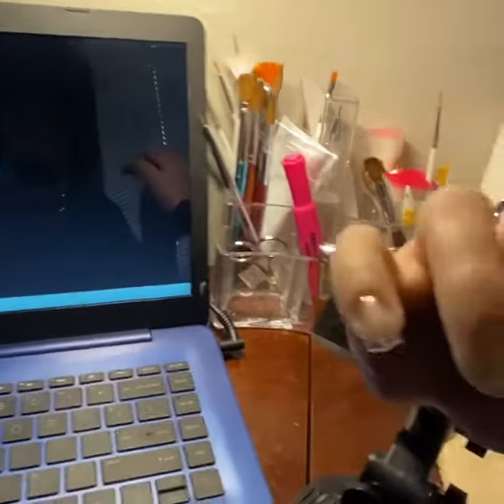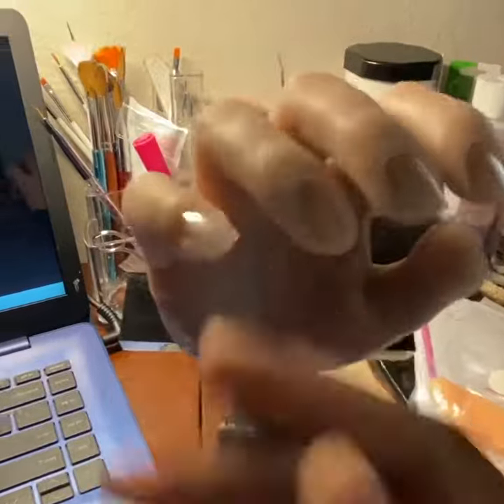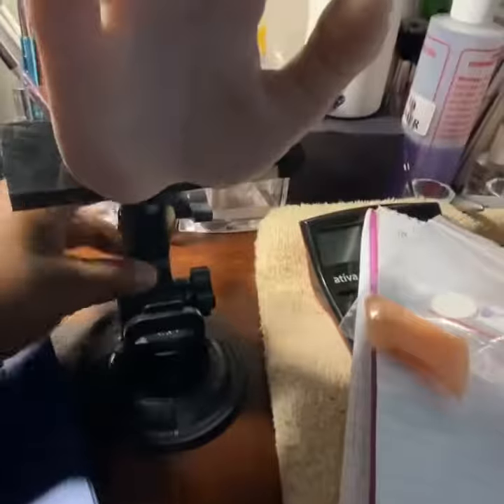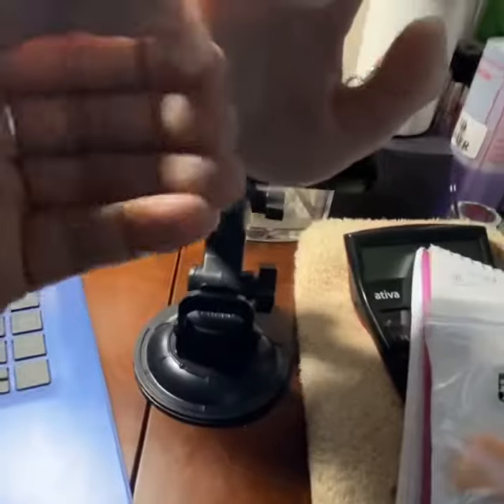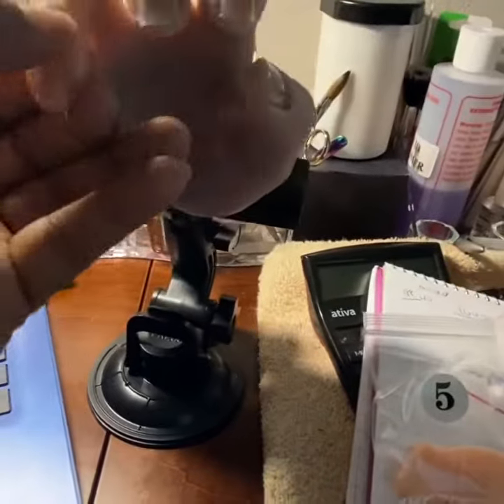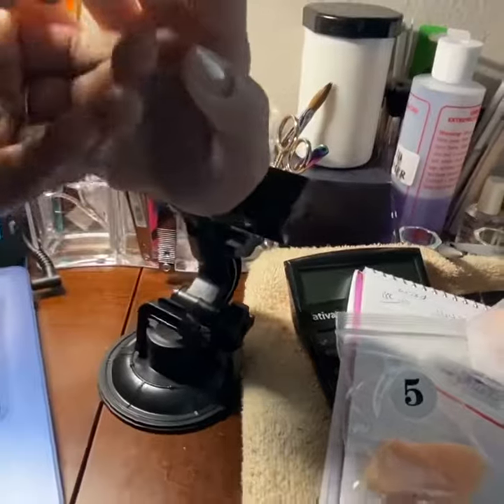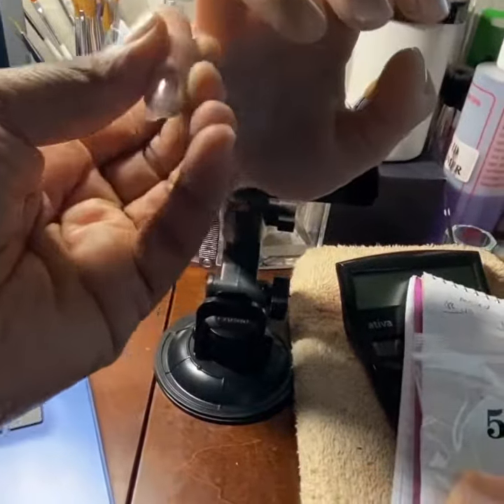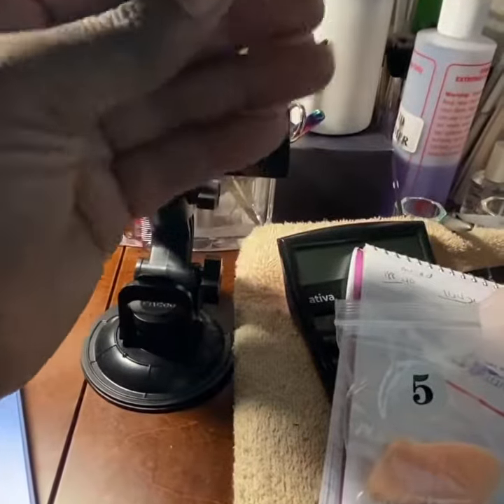Glitter planet flexi hand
Practice hand